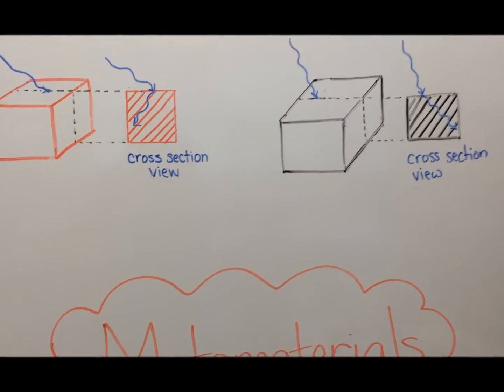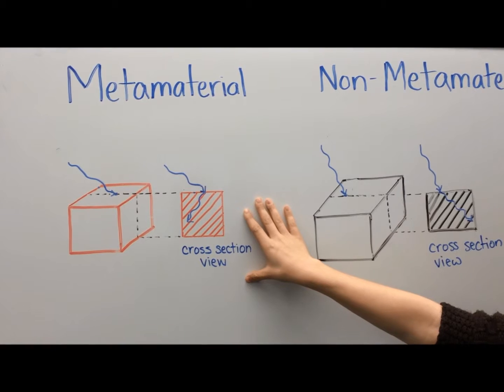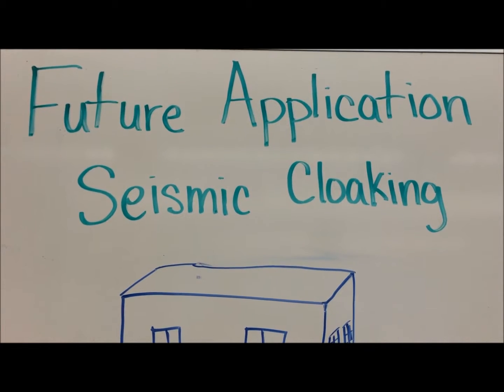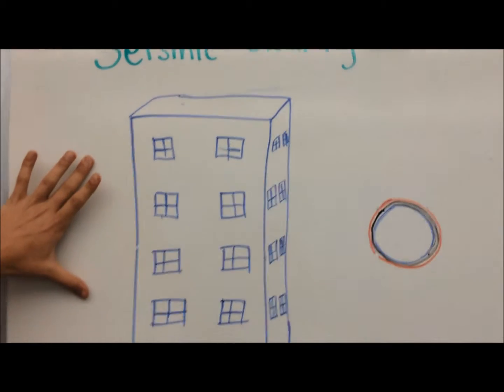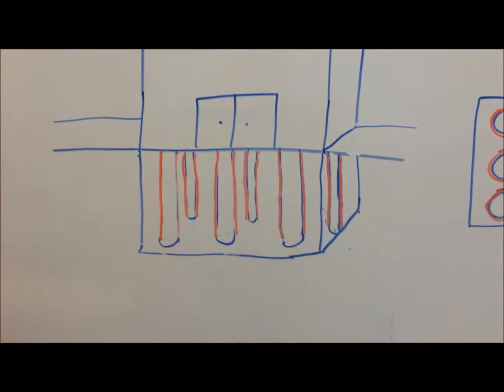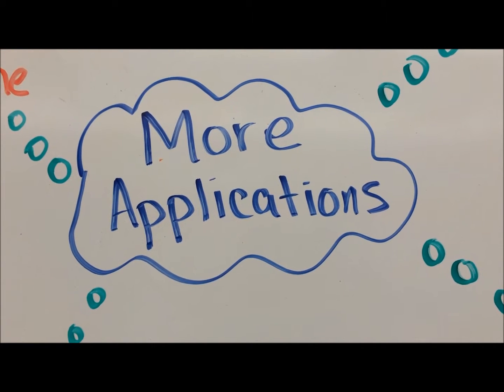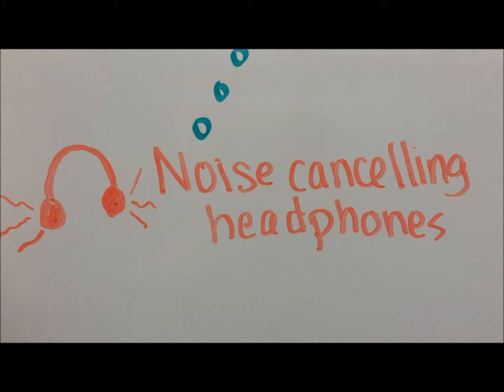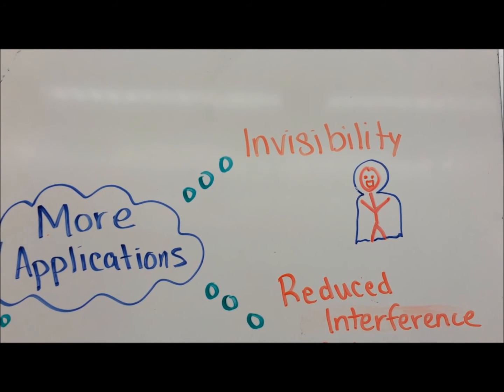Engineering for you video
MatE 232